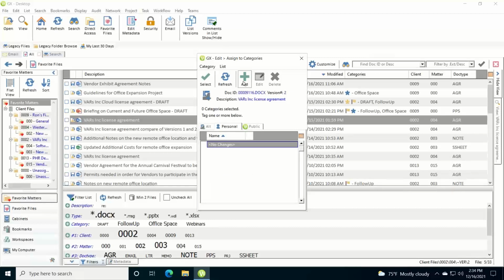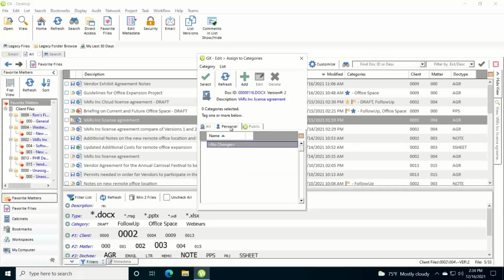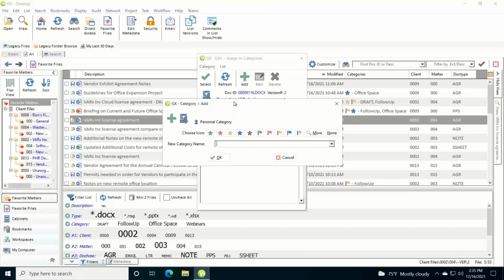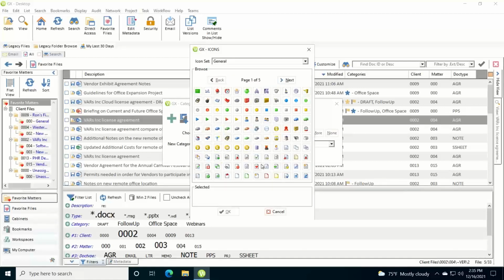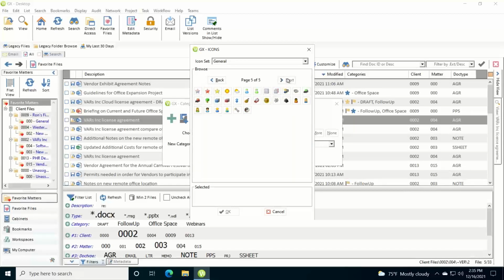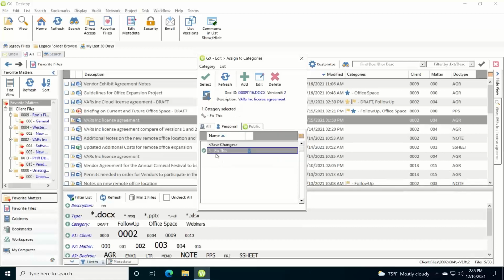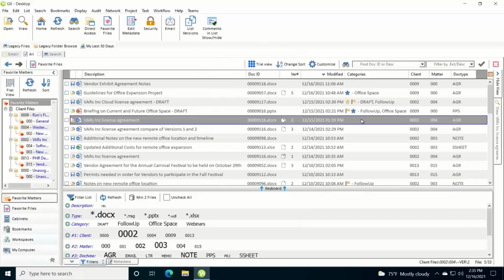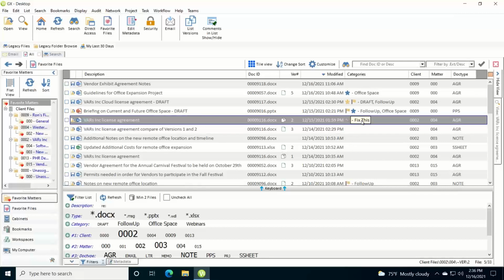Categories - Personal Category Codes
How to create and use Personal Category Codes in Worldox GX4

Link to video that gives a general overview of Categories